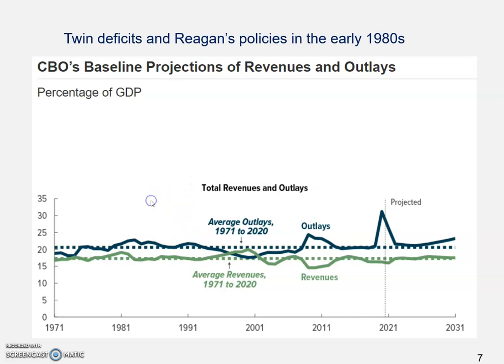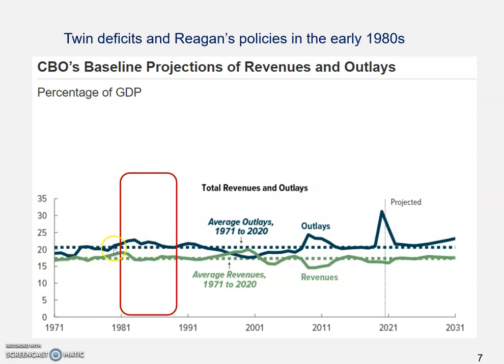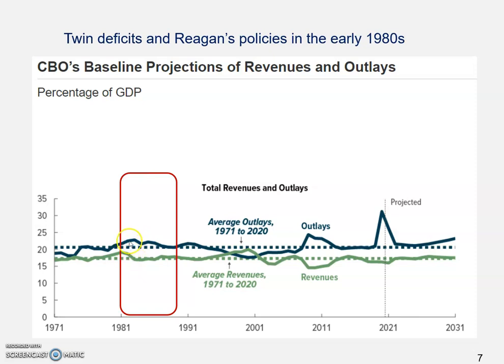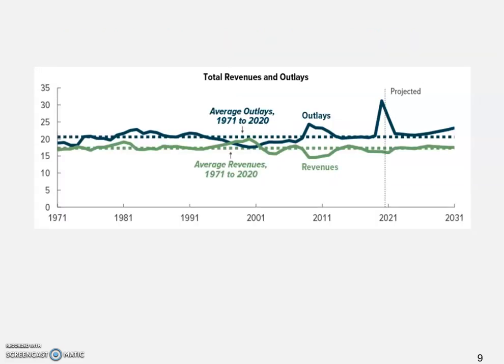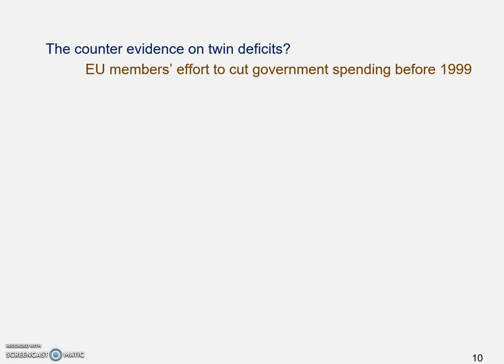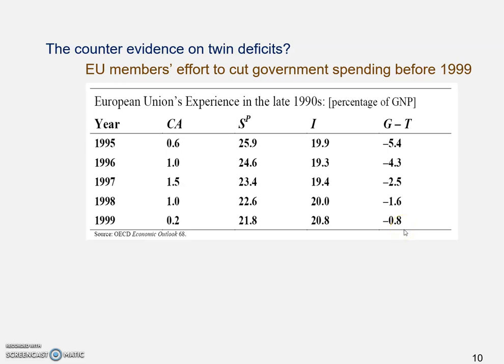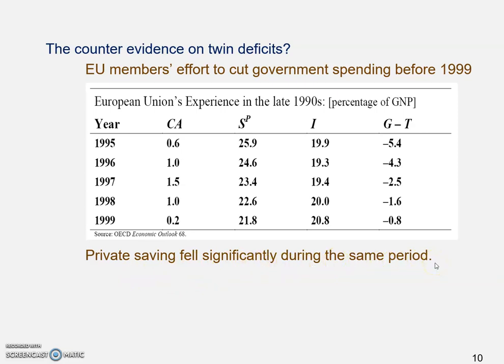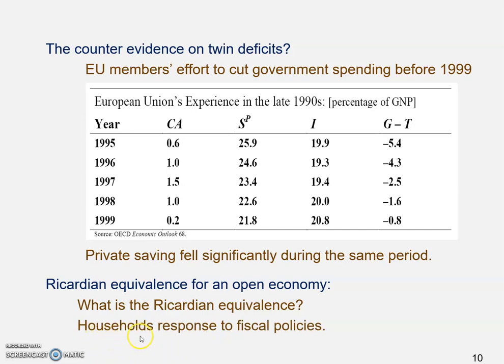Evidence on the Ricardian Equivalence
Chapter 13, International Finance